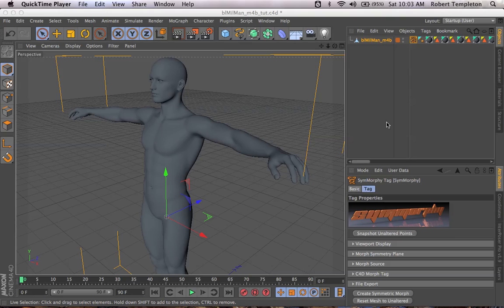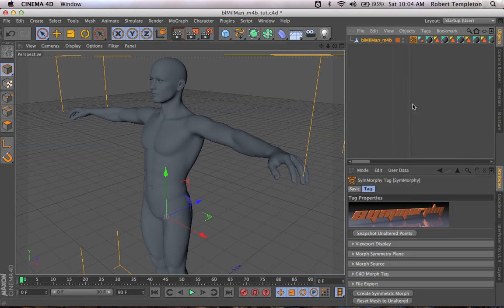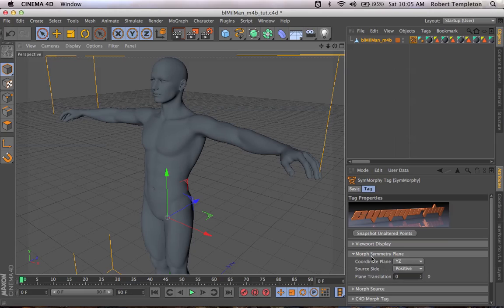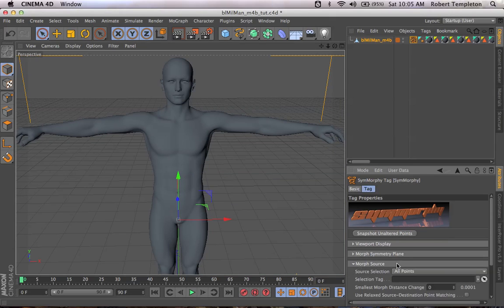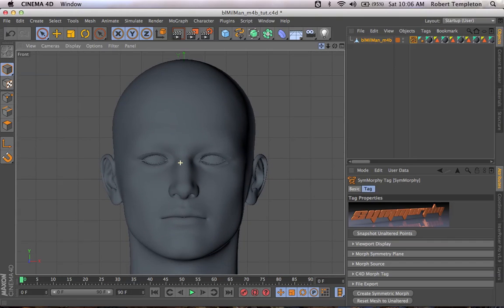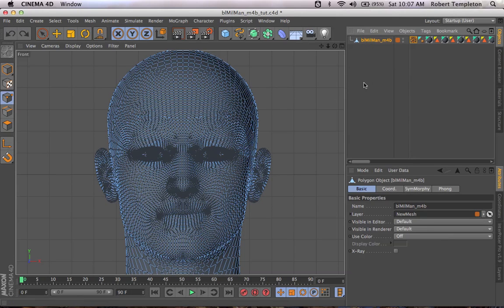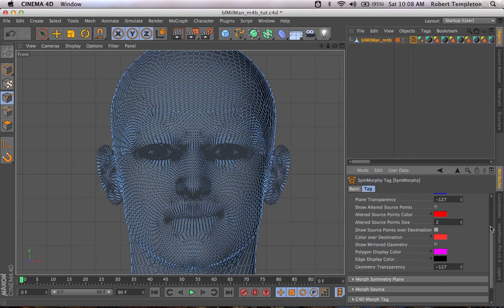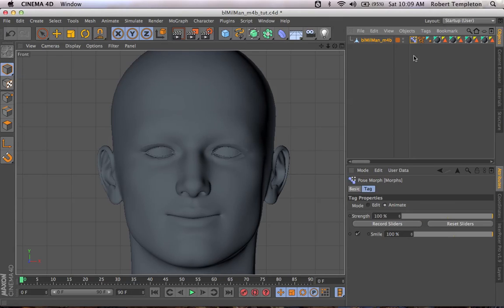SymMorphy Tutorial 1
This is an introductory tutorial on using my new Cinema 4D plugin, SymMorphy.